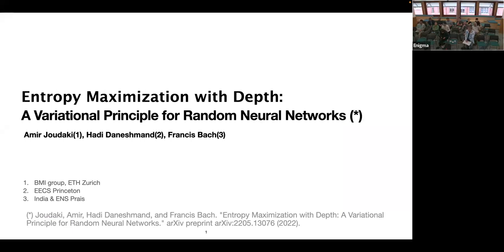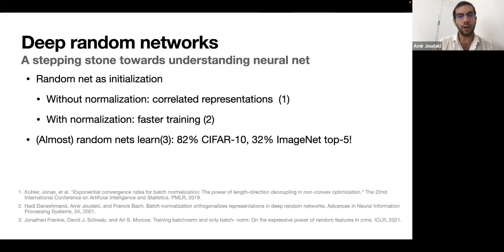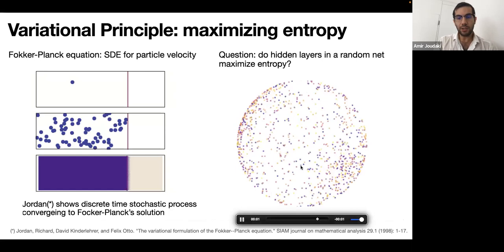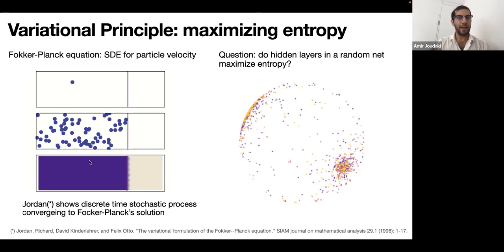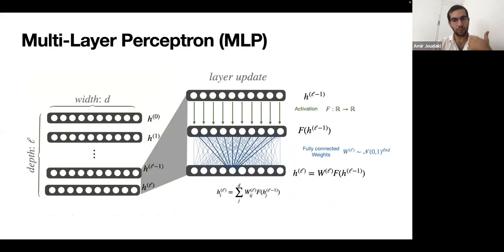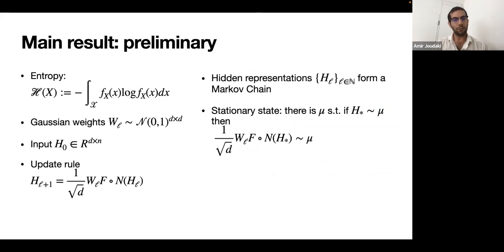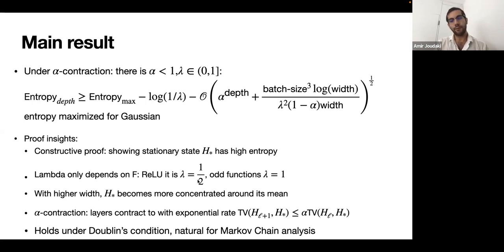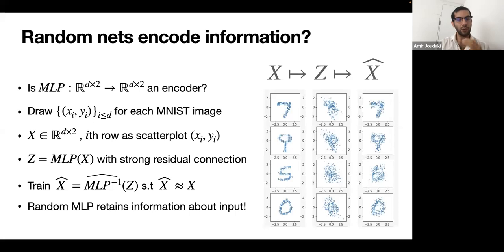Amir Joudaki: Entropy Maximization with Depth: A Variational Principle for Random Neural Networks